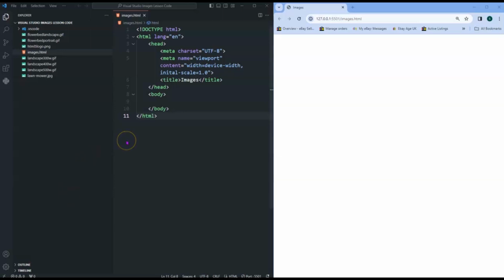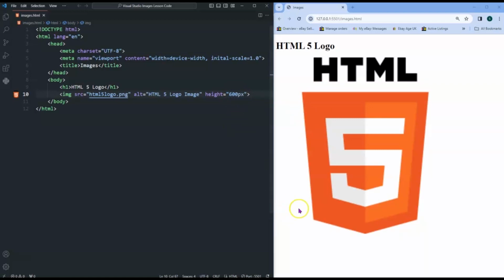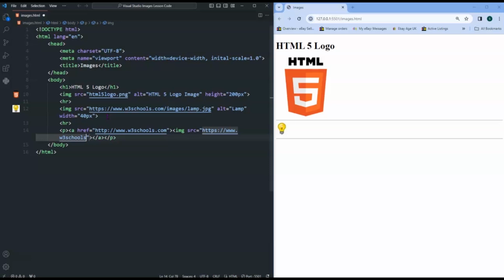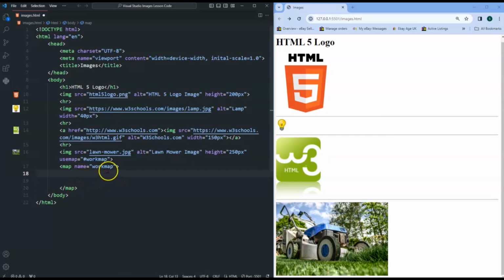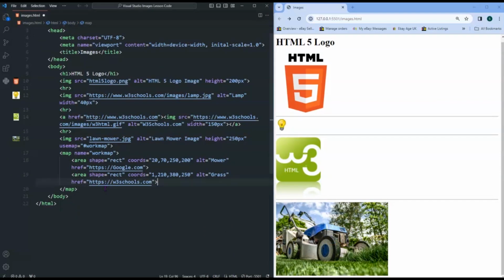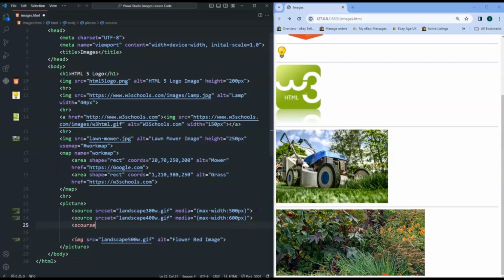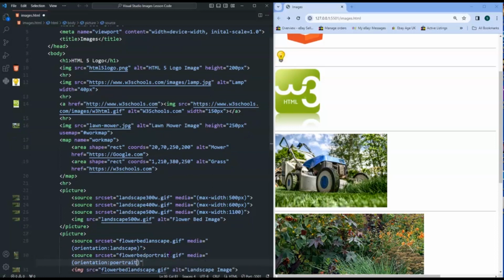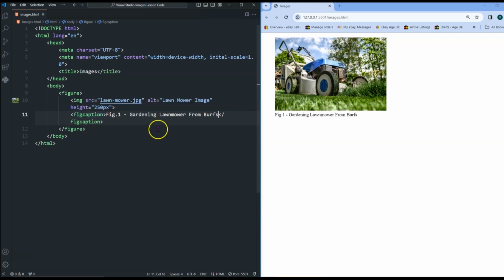HTML Lesson 7 - Images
This is the seventh lesson video in the learning series of "The Complete HTML Course" from BurfCreations. Learn all the required HTML tags you will ever need to start creating HTML documents. These are released every Tuesday about 7pm. These videos will show you how to get set up and start creating HTML documents. Each lesson will visually show you how to use each HTML tag in easy to follow lessons. You will also have free access to documents created for this course and also the lesson code is available to download to help with your learning. The course is created using Visual Studio Code and Google Chrome. But you can follow along using your preferred software. In this lesson video we look putting images into our webpages. This will help our pages start to look more interesting.